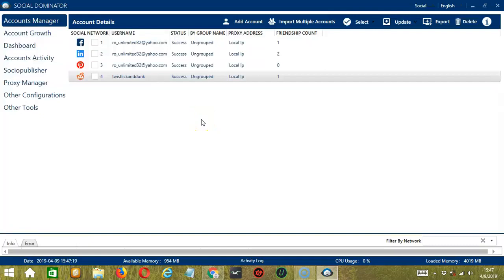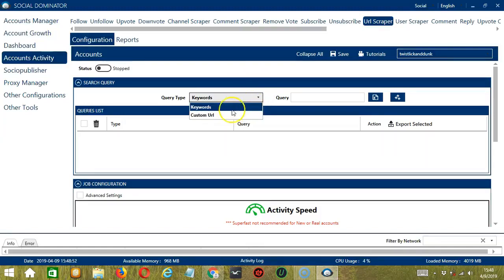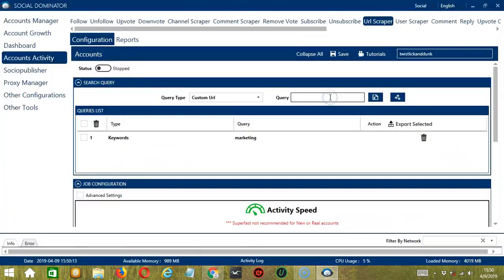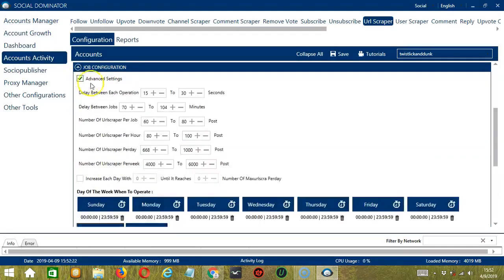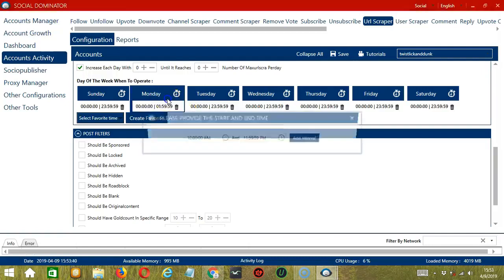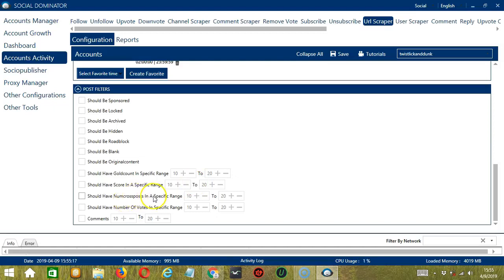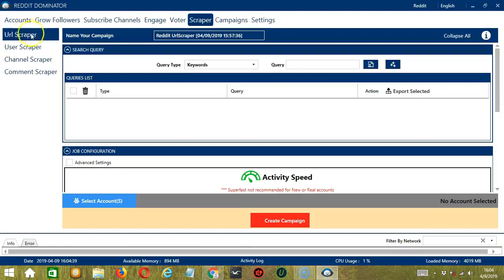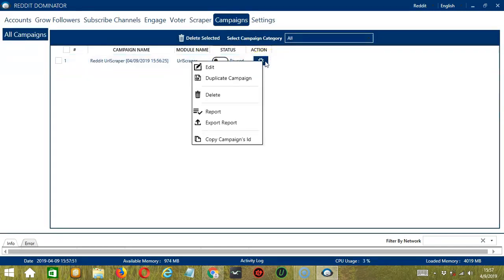2023 NEW METHOD for Scraping Reddit Data using Python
This Socinator feature helps to scrape URLs from Reddit. It allows us to filter posts and scrape them on configured time. Realtime scrapper